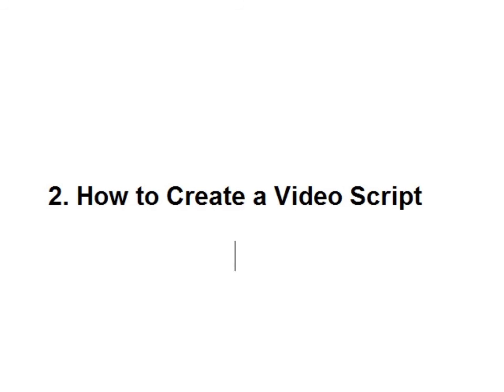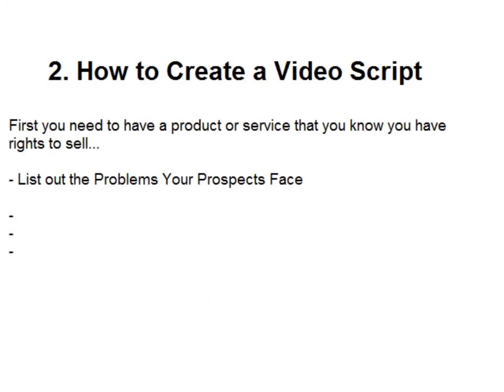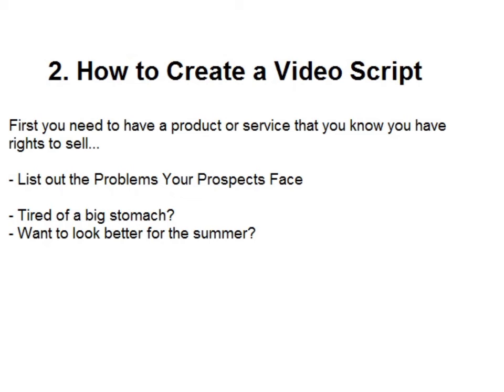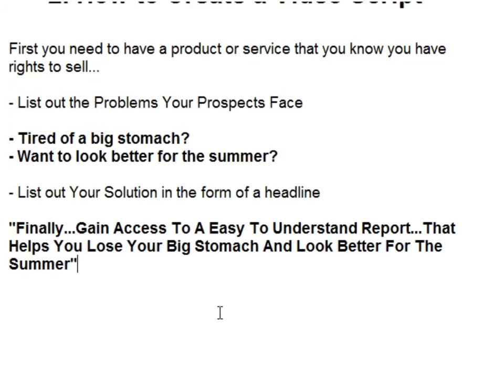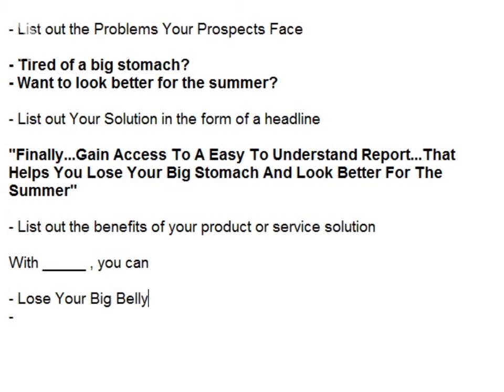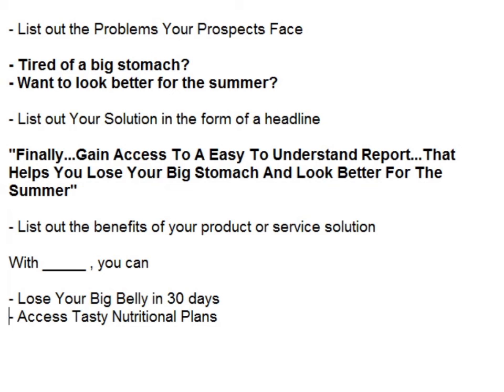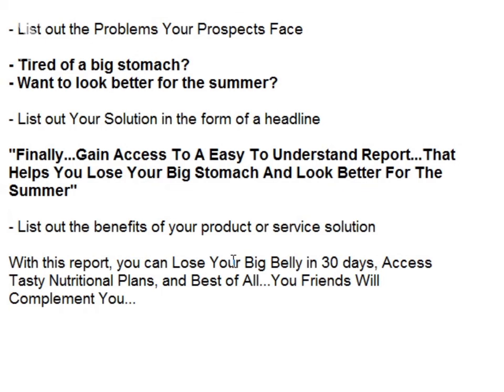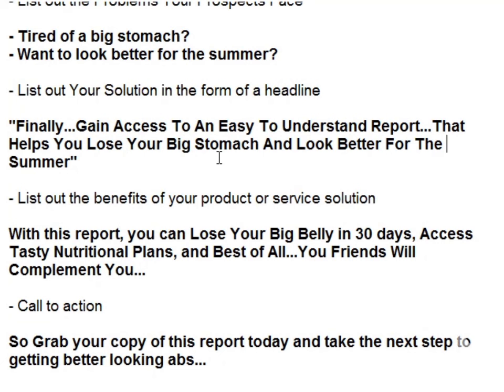Passive Income With Promo Video Secrets 100% Free Video course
Promo Video Secrets-New category- In this FREE video course, learn what is this and earn 60,000 USD every year.